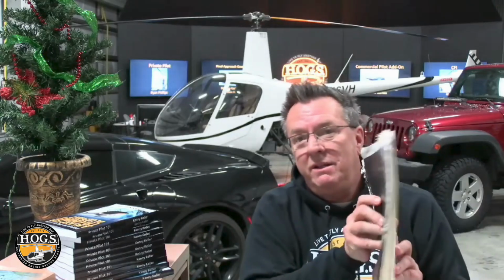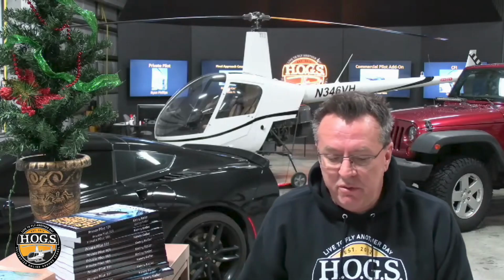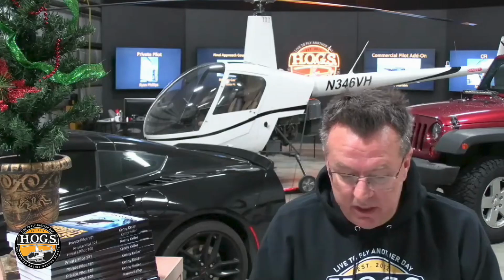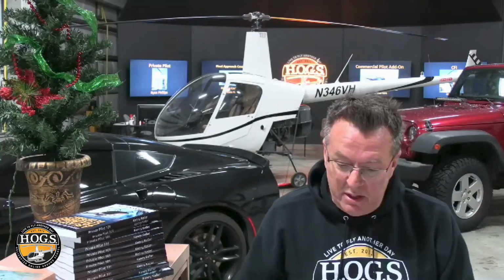How to Impress Examiners with Your CFI Lesson Plans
🚁 Private Pilot 101 - A Helicopter Training Blueprint: Start your journey the right way!

🎯 Top Ten Check-Ride Tips: Master your check-ride with these must-know tips!

❓ Got questions? We’ve got answers!